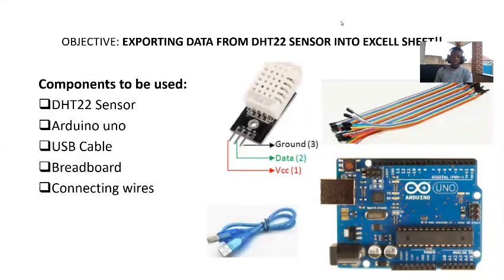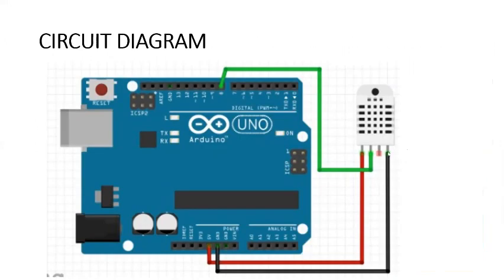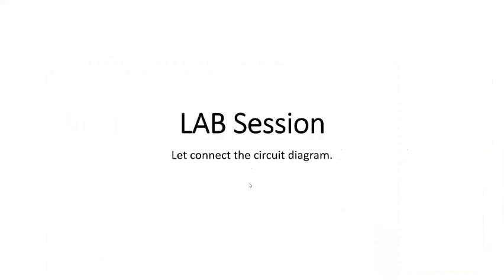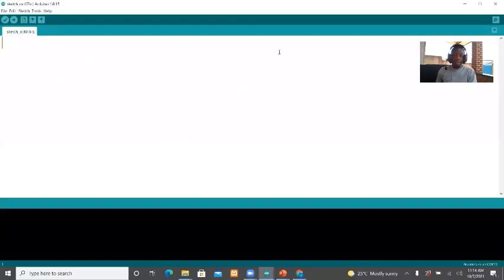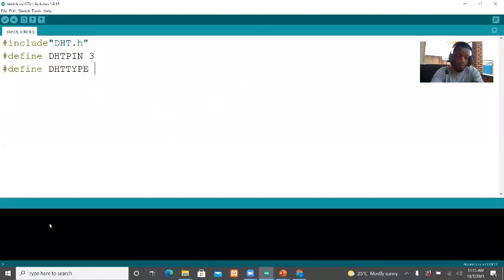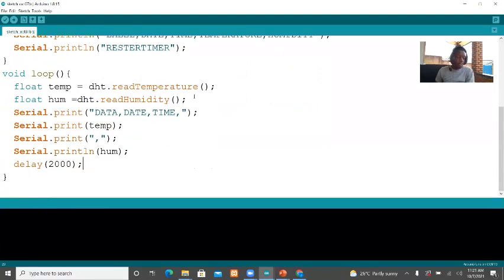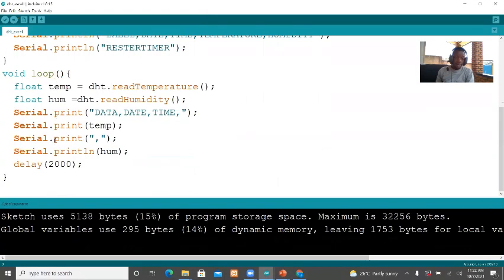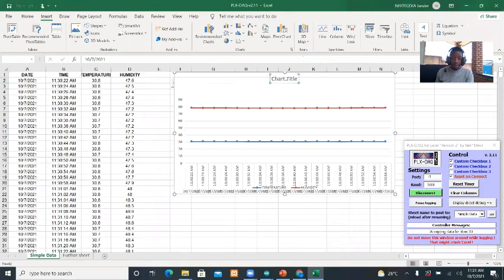IoT-LECT5 EXPORTING DATA FROM ARDUINO SENSOR NODE INTO EXCEL SHEET!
Reading and Exporting temperature and humidity data from DHT22 sensor into Excel sheet!